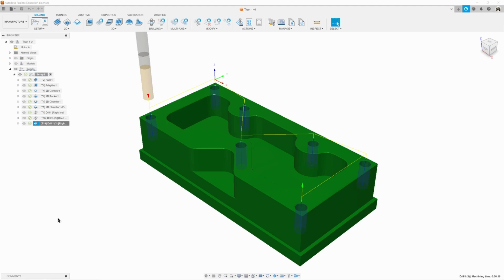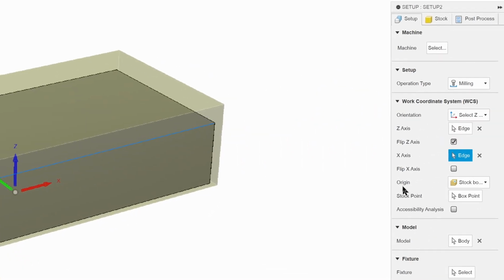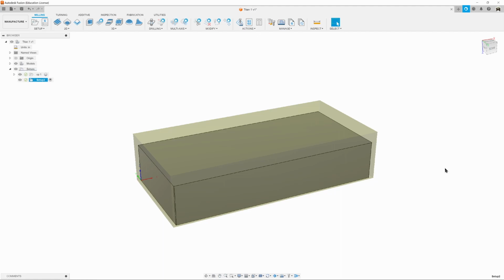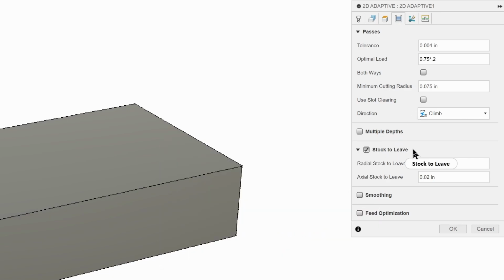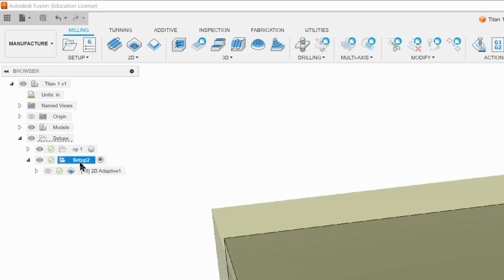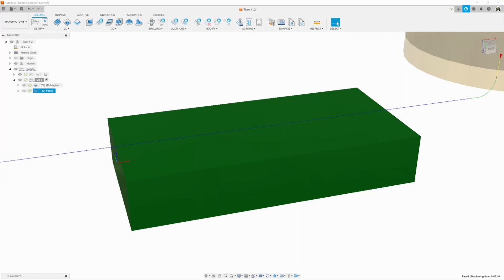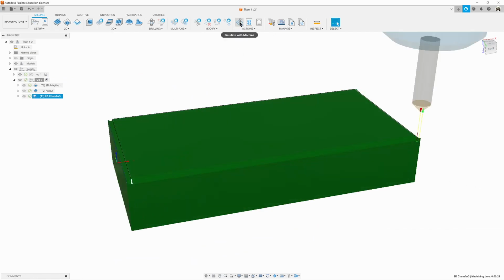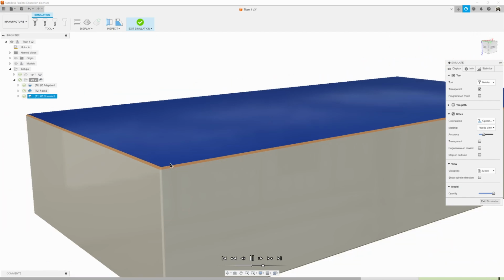Titan-1M CAM OP-2